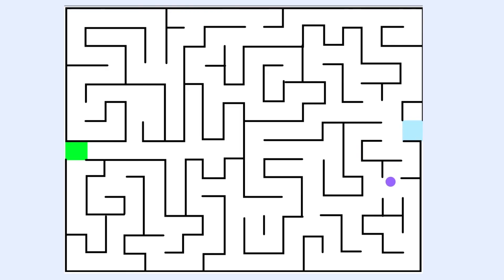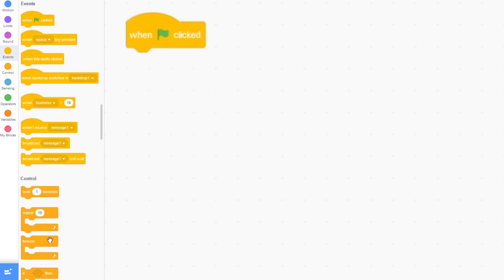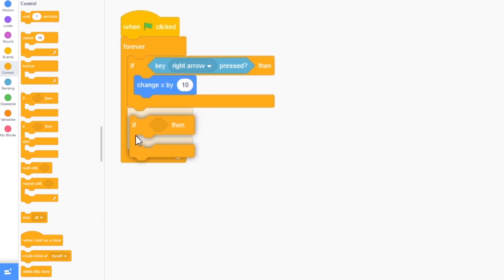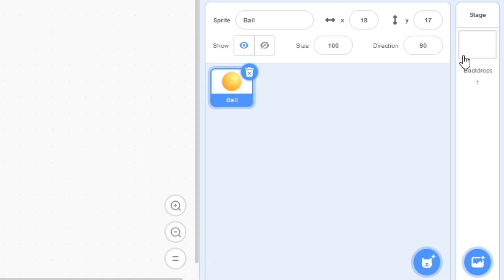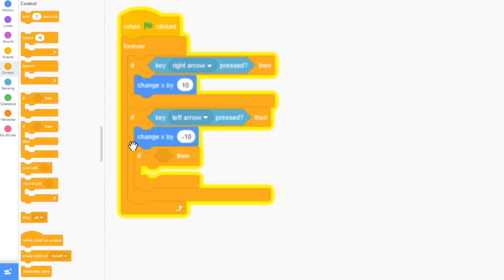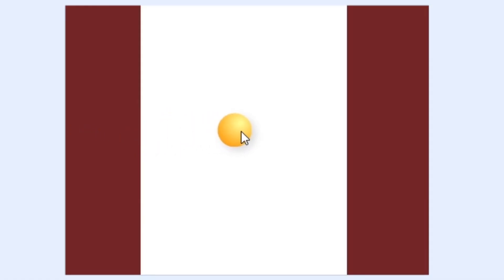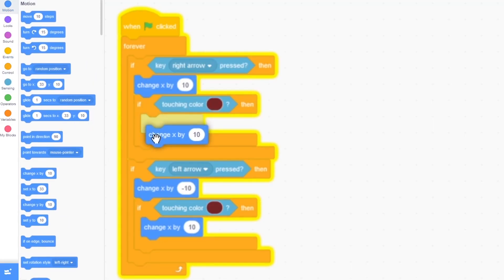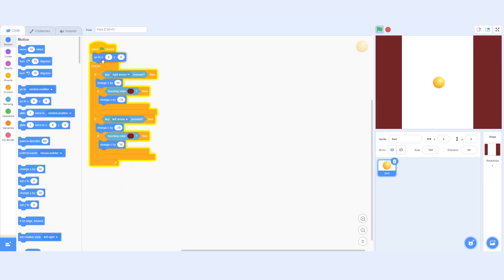Let's Make a Maze Game in 5.731 Minutes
Create Epic Games In Scratch!

Hello fellow scatchers.
Today I'll show you how to make a simple maze game in scratch. In this tutorial, we'll be making the player move left and right, and making a collision script to stop it from moving into the maze walls.